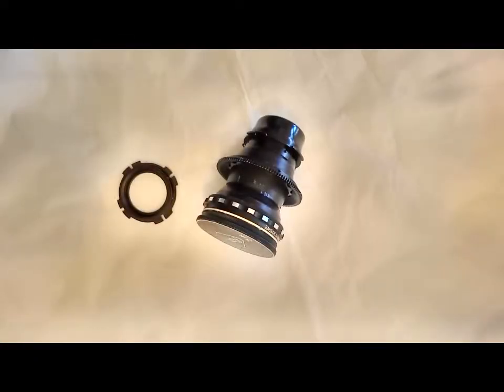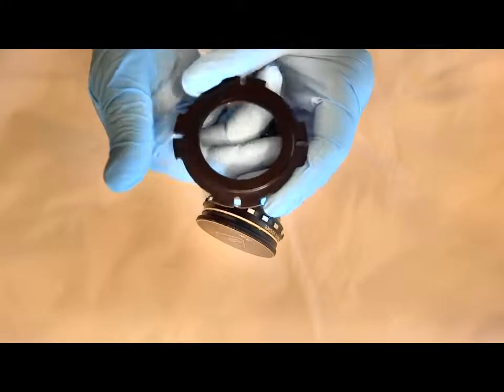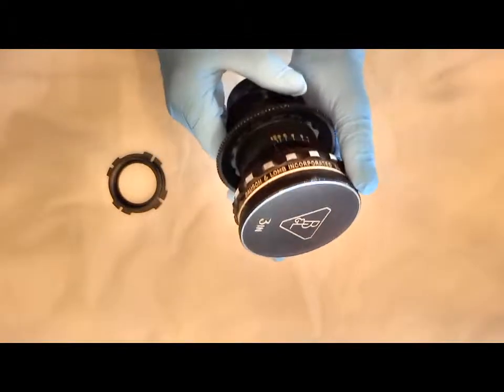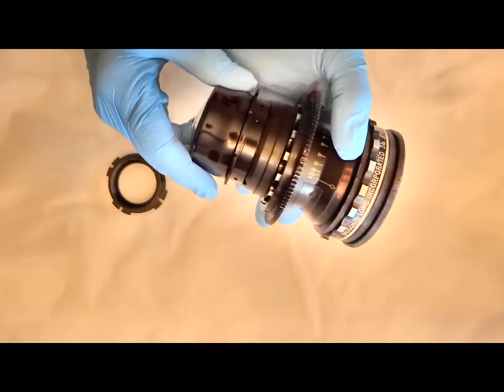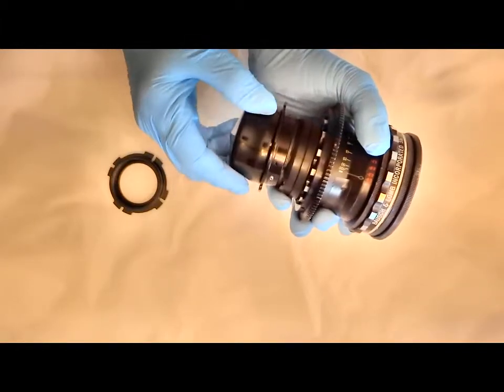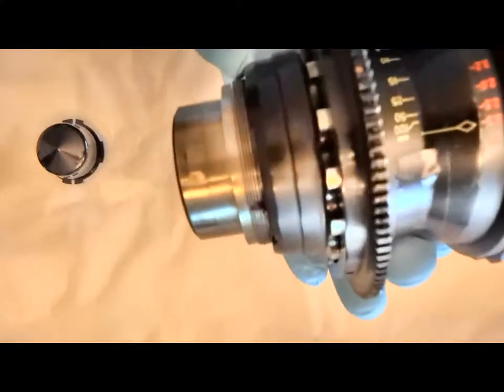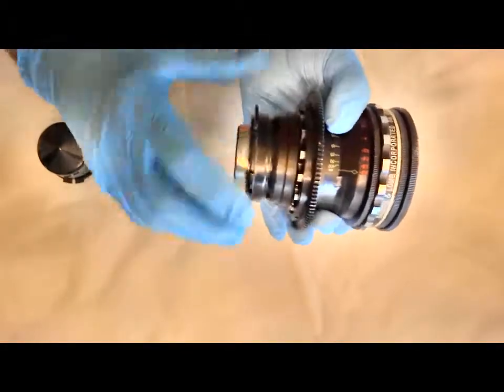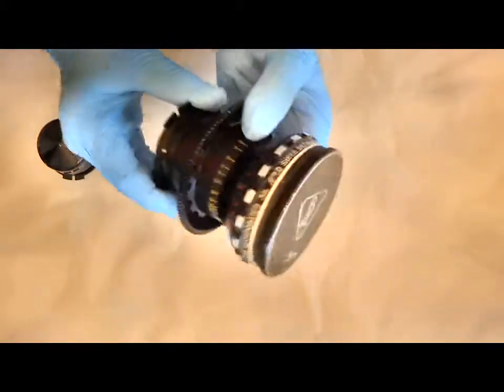Super Baltar PL Mount DIY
How to install Film Production Systems PL mount on Super Baltar lenses!